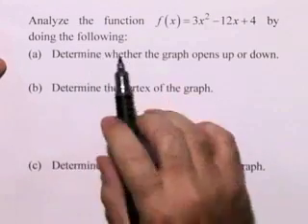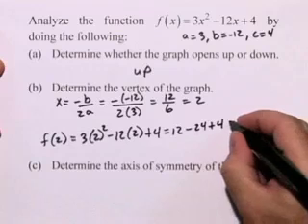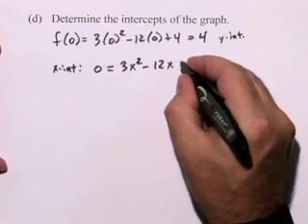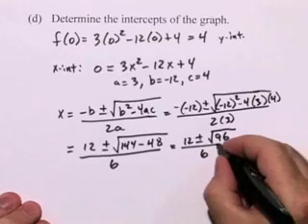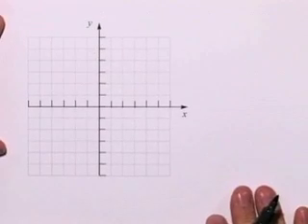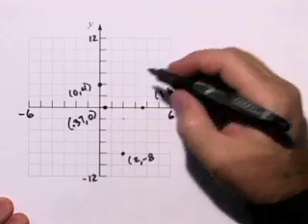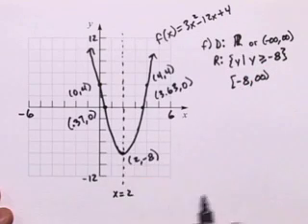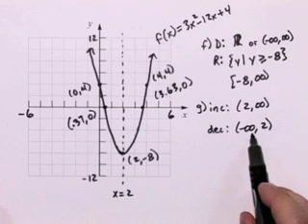Ch.2_#8_ChapterTestPrepVideos_Sullivan_PrecalcRT.CTF.2e.mov